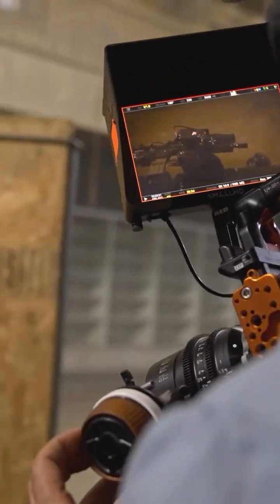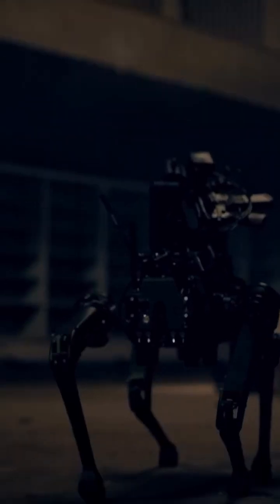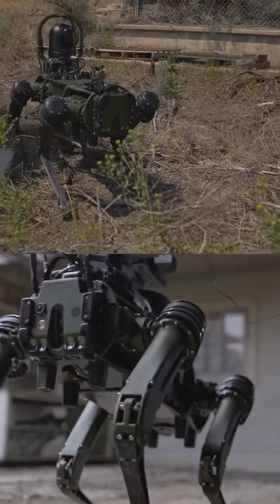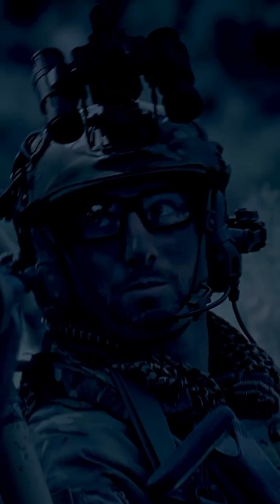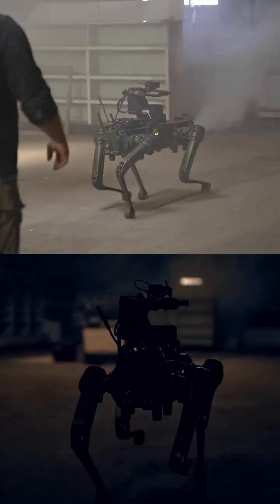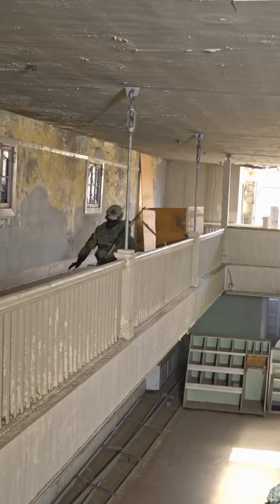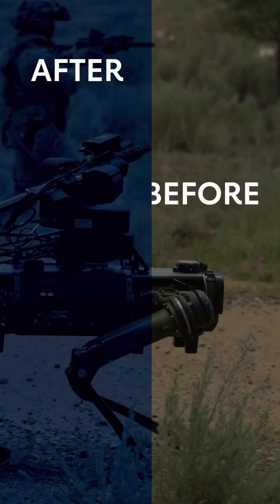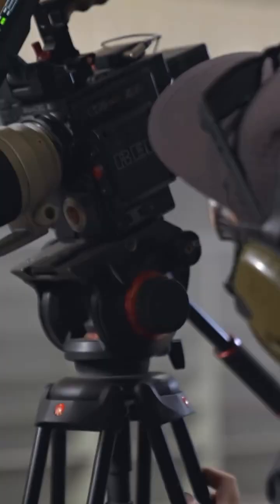Rise of the MACHINES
@GhostRobotics operational capabilities and behind the scenes.